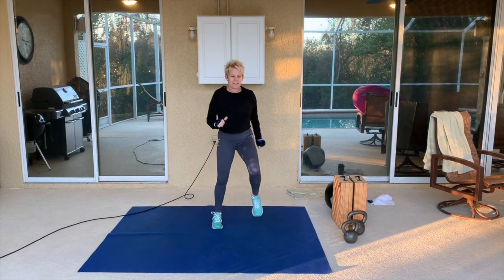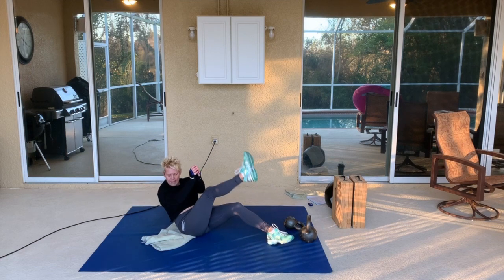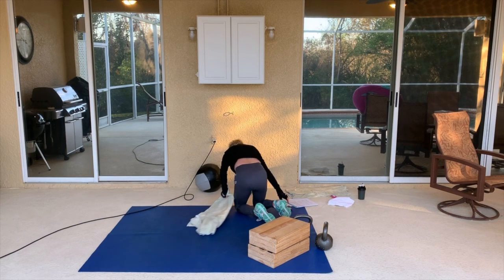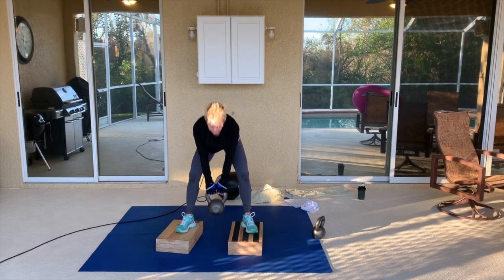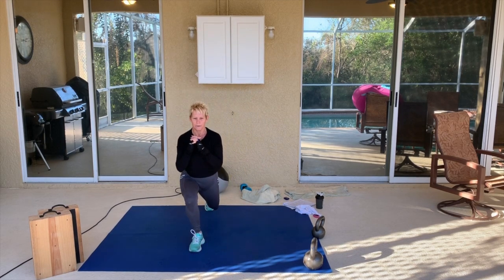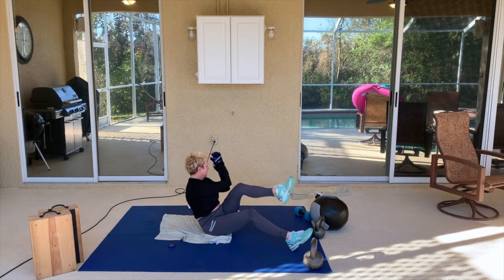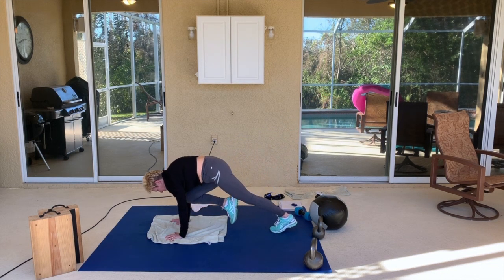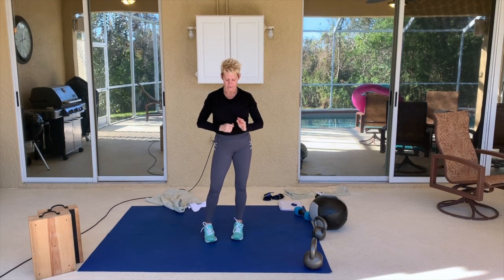Thighs on Fire Workout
So it was cold out and I had just finished a review on the free Fabletics stuff that I got.   I figured I would try the outfit out for the workout.   I love the long sleeves.   I am not a fan of crop tops, but I really did love this one.   My video is thigh based.   Not a lot of heavy weights.  More reps and cardio moves.   My thighs were shaking at the end of the video.   I am sure that yours will be too.   Please remember to work at your fitness level, and take breaks when you need too.   The breakdown is below.

Circuit 1: 10/50 3x’s
1. Kettlebell Swing
2. Kettlebell Squat with Overhead Press
3. Plank Knee Tuck Right then Left/2x’s Plank Jack
4. Alternate Single V-Up w/Rotation

Circuit 2: 10/50 3x’s
1. Front Bench Inner Thigh Lunge
2. Elbow Plank Down/Up to Shoulder tap
3. Plies Squat turn Right Side Ball Slam (or Swing) Repeat other side
4. Jump Jack w/Ball Swing
5. Crunch – tap ball overhead – Roll up to press & overhead tricep extension

Circuit 3: Reps to 2 minute countdown
1. 30x Kettlebell Deadlift
2. 20x 2 Mountain Climber to Oblique Mountain Climber hold
Then
2 Minutes:
Right Front Lunge to Low Squat to Left Reverse Lunge (Drop Knee) 2x Glute Pulse w/right leg.  Repeat on Left side

Circuit 4: 3x’s for Reps
1. Plies Squat Wide Right to Right Reverse Cross Over Lunge to Jump Jack (Repeat Opposite side)
2. Left Reverse Lunge – Right foot turned out – Stay low & pull left foot to calf
3. Right Reverse Lunge – Left foot turned out – Stay low & pull right foot to calf
4. 2x’s Reverse Cross Over Lunge Pulse to Squat – Kneel down/Up to Jump Squat
5. Ball between thighs – Pulse Squat Lift up

Bonus: Abs & Thighs 10/50 2x’s
1. Right V-Up
2. Left Leg Inner thigh lift
3. Left V-Up
4. Right Leg Inner thigh lift
5. Reverse Crunch – touch feet to floor & press to ceiling
6. Frog Press to Wide Leg
7. Criss Cross Legs fast
8. Table Top Toe Taps
9. Roll up to Knee Tuck Right then Left
10. Hyperextensions

Michele